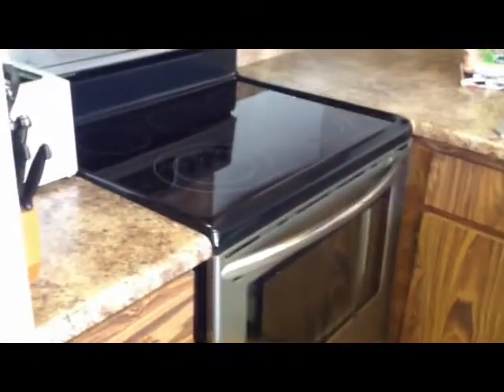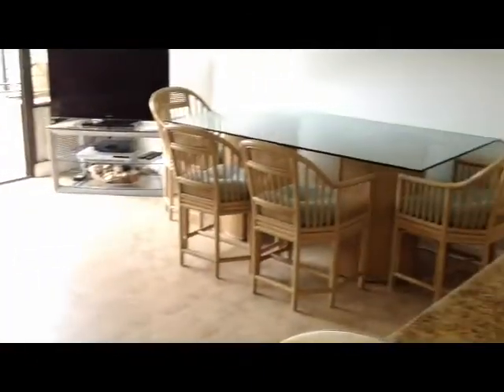Untitled 12 (made with Videoshop)